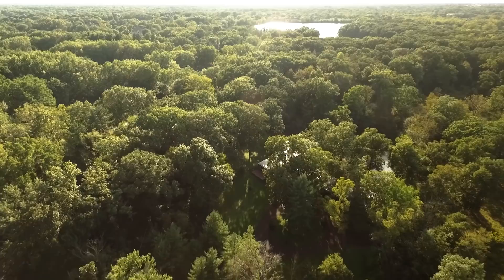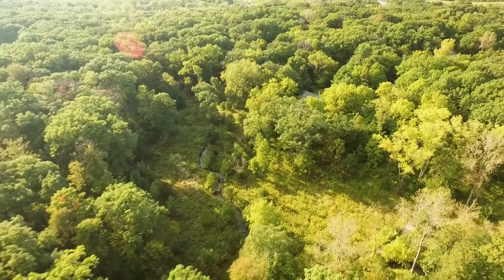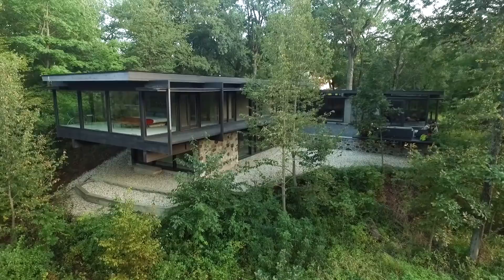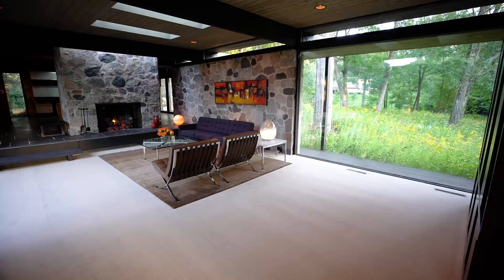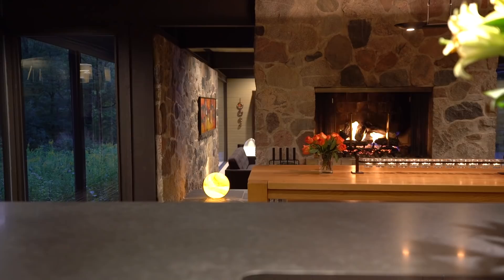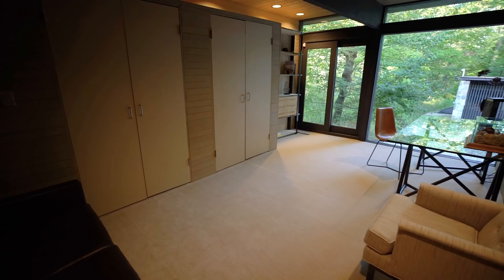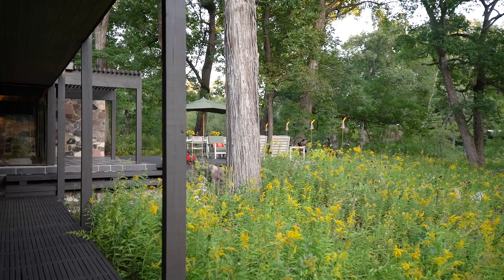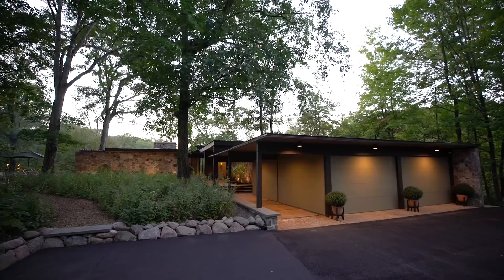Dennis Blair's Schell House - A Mid-Century Modern Masterpiece For Sale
To those discerning few who refuse to settle: That perfect home you’ve been searching for is real. One that combines style, elegance, sophistication, space, modern convenience, proximity to everyday needs - in a top-rated school district, of course – and serenity to melt away life's pesky requirements in a setting of natural beauty. Wrapped up in an uncompromising, exquisite architectural form that simultaneously takes your breath away and yet feels familiar and comfortable, Dennis Blair’s “Schell House” ticks all the boxes on your Dream Home wish list. It’s a masterpiece symphony of form, materials and siting that offers endless opportunity for relaxation and entertainment. Cantilevered out over the terrain, set among towering oaks, hickory trees and prairie landscape, and adjacent to a 50-acre nature preserve, it’s a personal retreat from the surrounding world, hidden in plain sight and close to everything. This stunning residence must be seen in person to be truly appreciated.